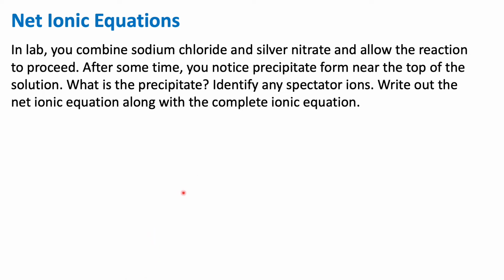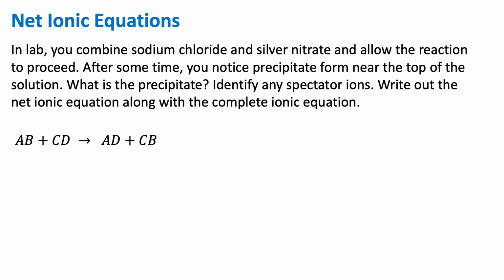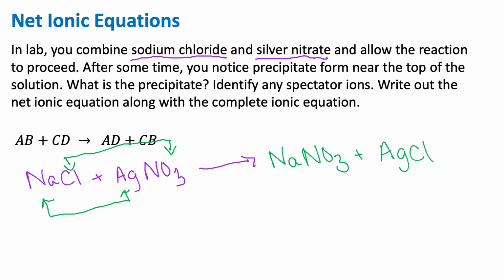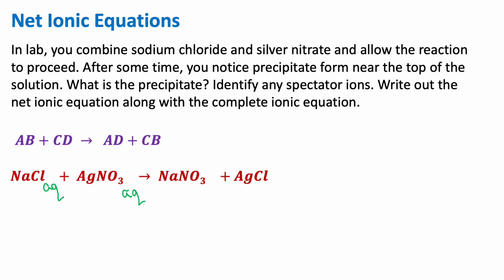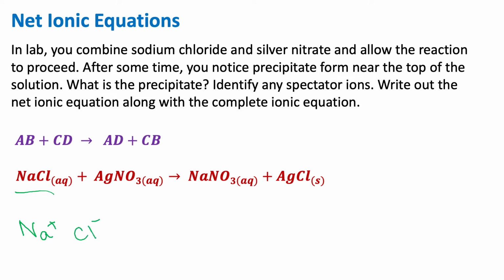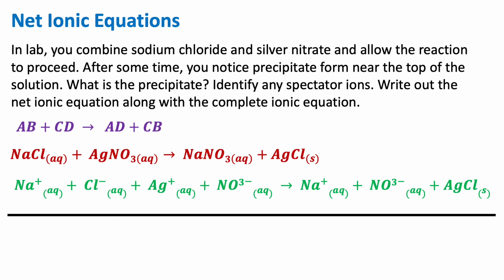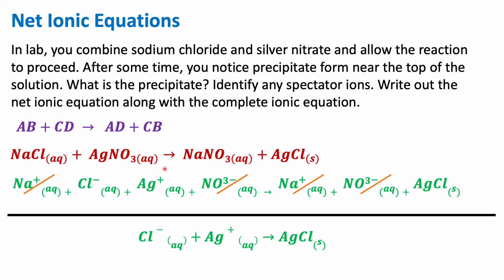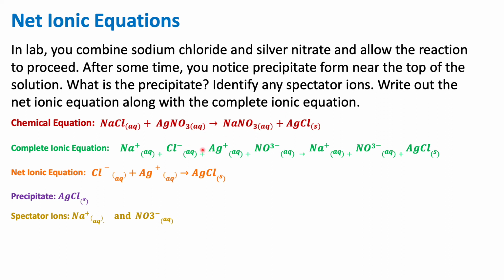Net Ionic Equations | Solutions | Chemistry